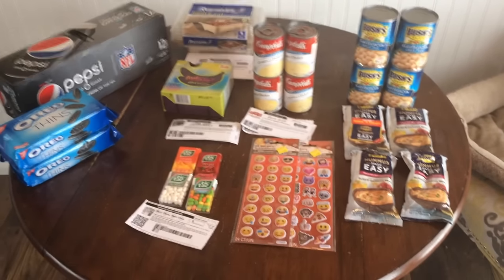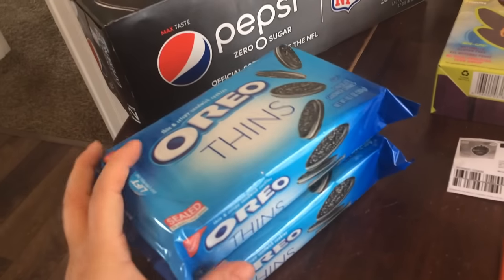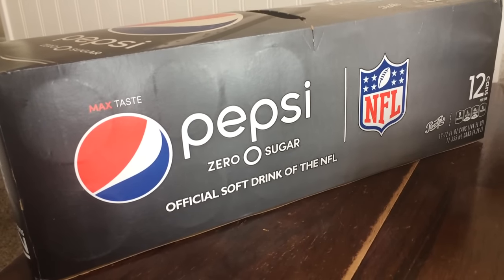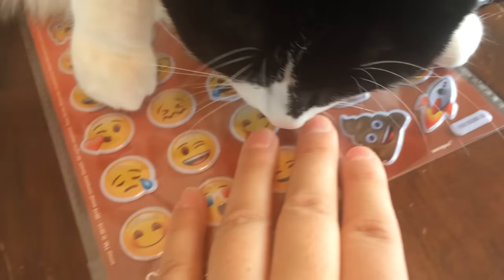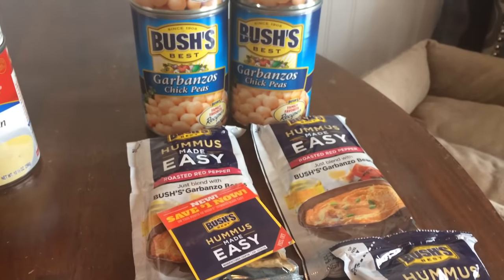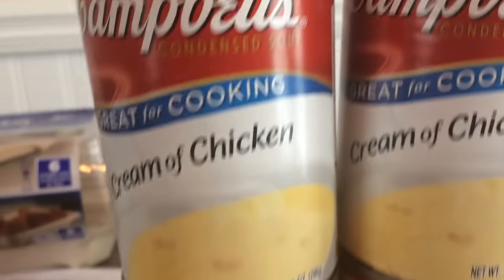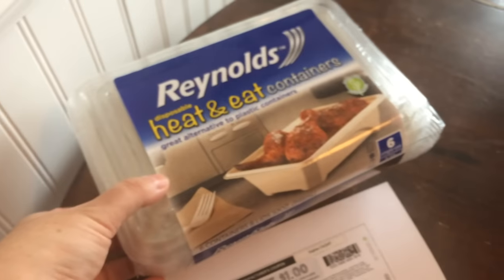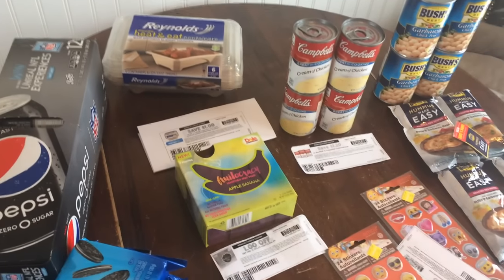Couponing with a TERRIBLE migraine :(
Okay, I didn't die because I made this half ass video. One correction IBOTTA rebate was .50 for the Oreos and not $1.

Any questions ask and thank you sooo much for watching :)